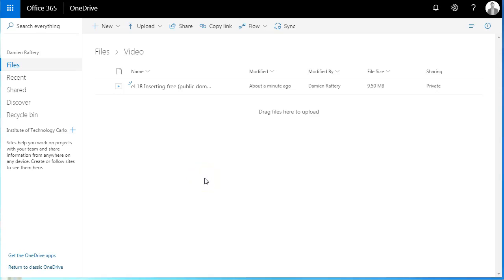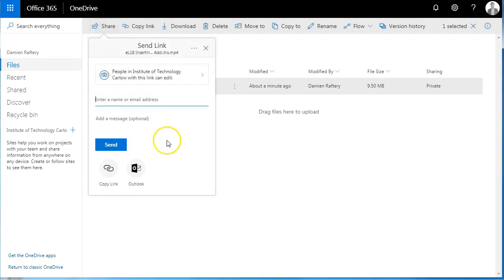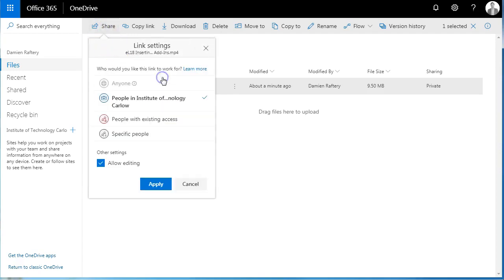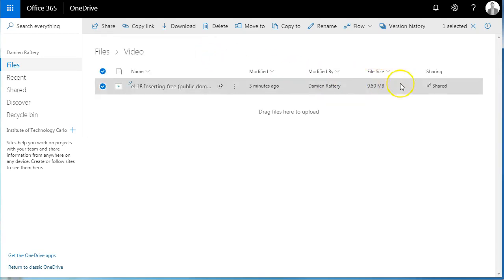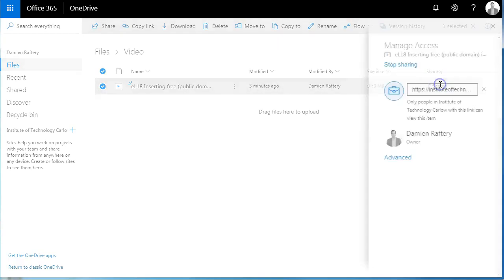OneDrive Sharing a video or any file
How to share a video, or any file, from OneDrive using a URL that anyone within IT Carlow can view or download the video file